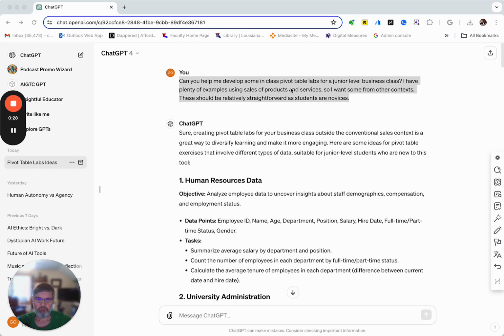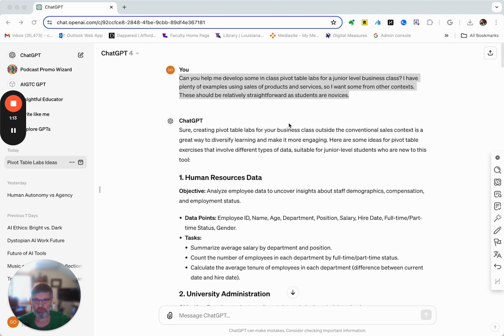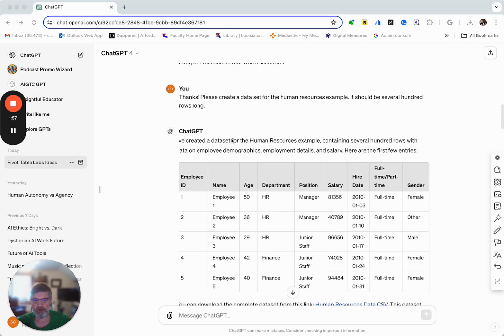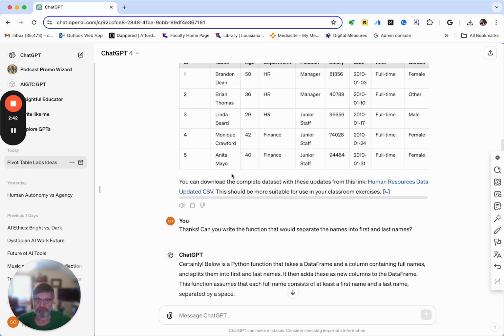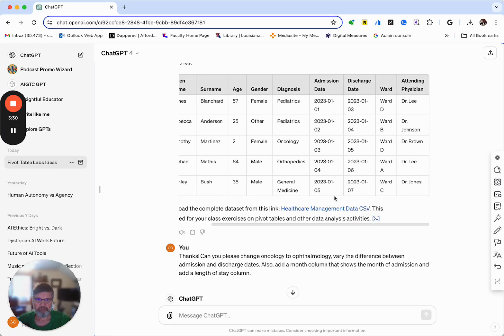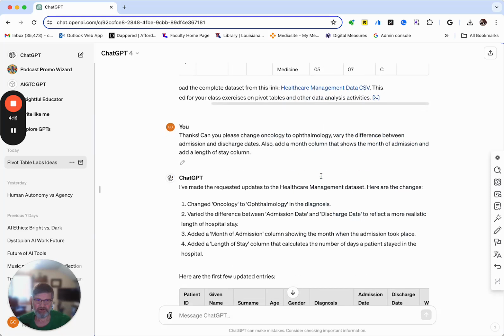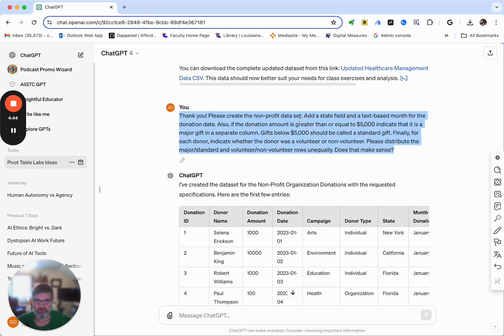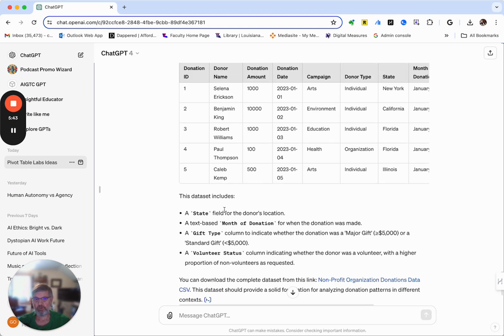Creating Excel pivot table data with ChatGPT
ChatGPT can be useful for creating class activities. In this little low-fi video, I show how I used ChatGPT to create several nice data sets I'll use in my Excel pivot table labs.